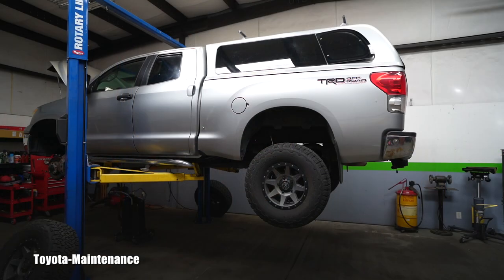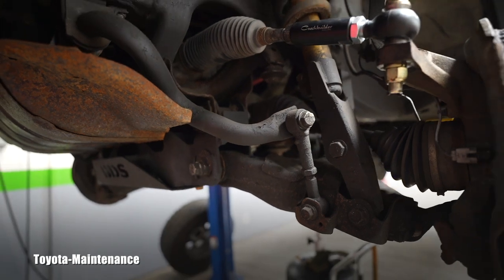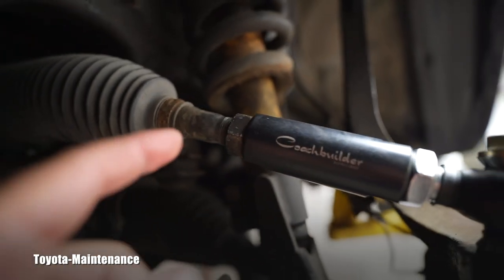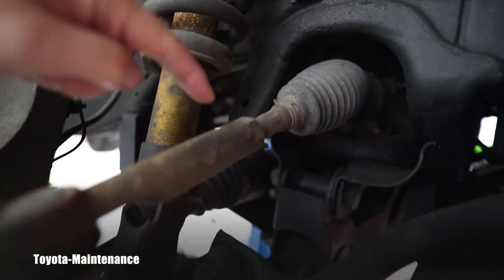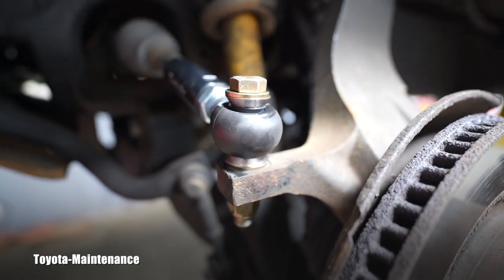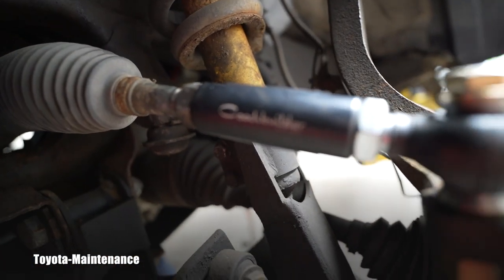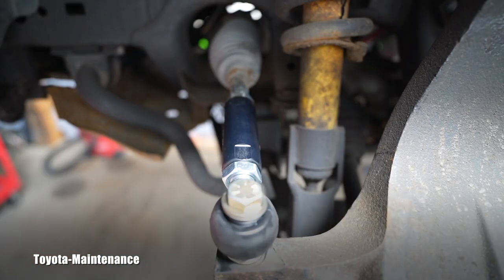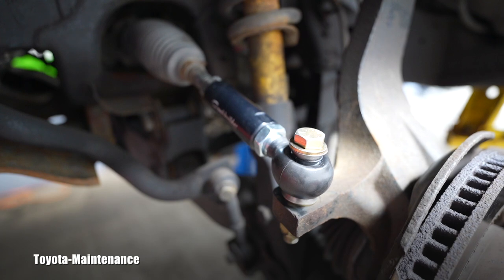2007 Toyota Tundra COACHBUILDER Steering Kit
Installing upgrade tie rod ends on 2007 Toyota Tundra 4WD